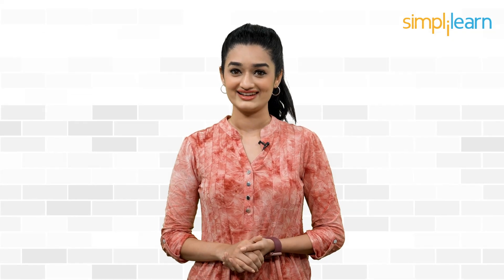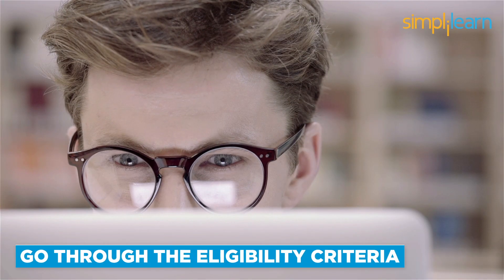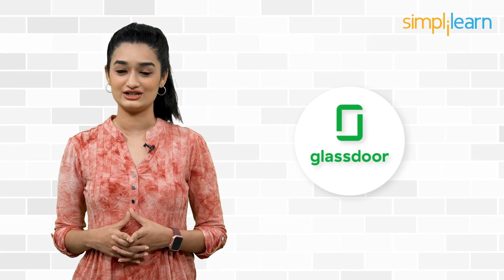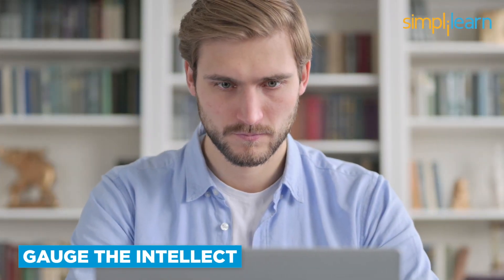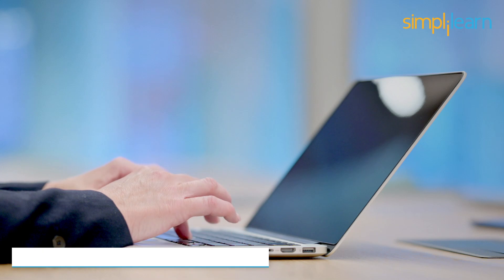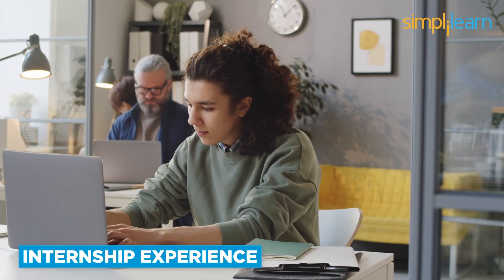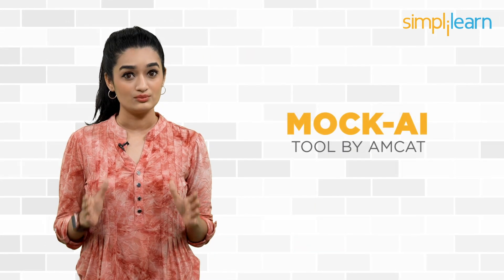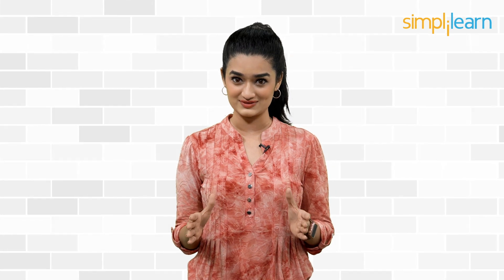Campus Placement Preparation | How To Prepare For Campus Placements | Interview Tips | Simplilearn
Don't forget to participate in the contest at 04:09!
It is no secret that everyone gets distressed before getting into placement drives as it sets the adequate pathway for your career journey. However, preparing for placement drives can boost your confidence and bring you good job offers. So, here we are to help you with that! Today we bring you this informative video on Campus Placement Preparation.

00:00:37 ✅First and foremost, before you step into placement drives, make sure to carry good research about companies that are going to visit your campus. Request placement managers to provide you with company details and list down the top 5 companies you desire to work for. Once you have a list of the companies that you want to work in, it’s time to do some research about them.

00:01:41 ✅The next point to keep in mind is to ensure that you have practiced well on your aptitude skills because every interview process begins with an aptitude test. Aptitude tests contain questions based on logical reasoning, quantitative ability, verbal skills, domain knowledge, and psychometric analysis. The motive behind conducting these aptitude tests is to gauge the intellect of the candidate. This test is the first hurdle you have to clear before reaching the next round in the placement drive, so it is crucial to polish your aptitude skills firsthand. Consider going through several company-specific mock tests to gain an idea of time management and tricks that help you crack aptitude questions.

00:02:33 ✅Our next tip is to polish your soft skills. These skills refer to various personality traits such as attitude, communication, time management, and creative abilities. They help in capitalizing on your potential and help you stand out. Exhibiting good soft skills is crucial in any workplace as it allows you to boost your chances of building healthy relationships with co-workers. The group discussion round is one of the ways recruiters use to evaluate your soft skills. I

00:03:16 ✅Once you polish your soft skills, it’s time to groom your hard skills. These skills refer to technical knowledge of the domain you want to work in. Always keep in mind that your competence in your core technical subject will largely matter in the recruitment process. So we strongly recommend you start working on your hard skills a year before the placement season arrives. Initially, start strengthening your basics. Go through online questionnaires to assess your understanding of each concept.

00:04:25 ✅After strengthening your technical competence, it’s time to prepare for one of your hiring process’s toughest rounds, known as Interviews. An interview can either make or break your future. So it’s crucial to prepare well before the interview process. In technical interviews, recruiters test your technical competency. It is advised that you go through the previous years’ interview questions to get an understanding of what you are in for. Try to get a general idea about the type of questions they ask.

00:05:13 ✅Once you crack the technical interview, it’s time to prepare for the trickier part of your hiring process, known as the HR interview. In these interviews, recruiters ask you generic questions. These questions might seem easy, but they are not, and the answers to these can be tricky and do more harm than good. You can prepare for these rounds by using mock interview tools like Mock-AI by AMCAT. If you still don’t feel self-reliant about these interviews, you can watch our video on Interview Tips to help you crack your interview. Here’s the link to it.

00:05:52 ✅Finally, once you go through all these steps of the hiring process, it’s time to wait for further updates from your colleges’ placement coordinators. If your results are not what you have expected, then don’t panic. Remember, to err. is human and to improve is divine. So, instead of grieving,  ask your placement cell to provide you with feedback given by recruiters. Take the feedback seriously, and list out areas where you need significant improvement. Work on your communication skills and domain knowledge by attempting mock interviews and practice tests. This will help you boost your confidence. So those were our tips to help you prepare for campus placements.